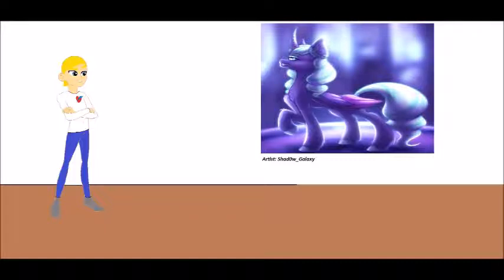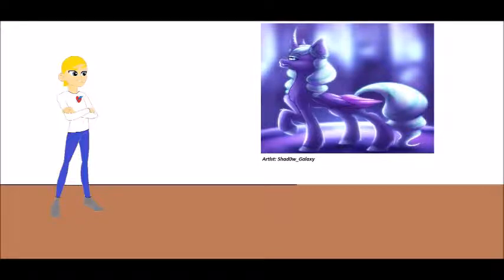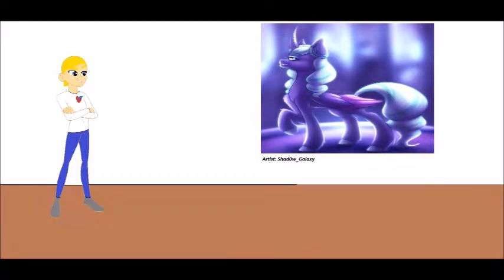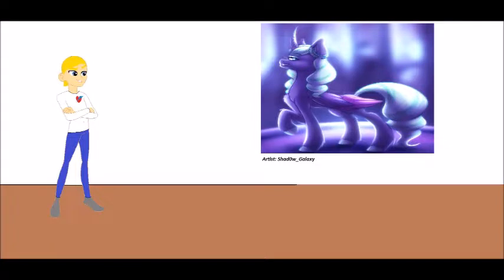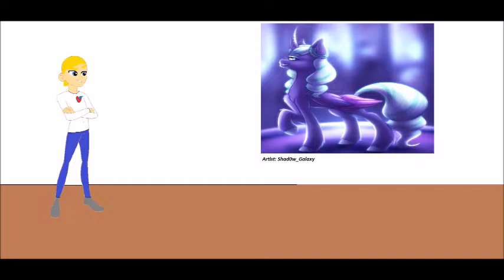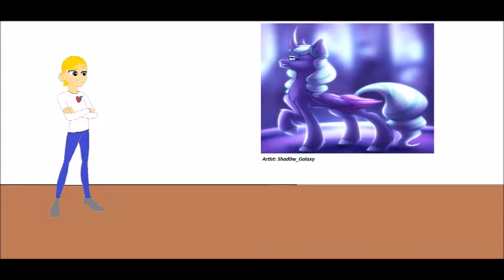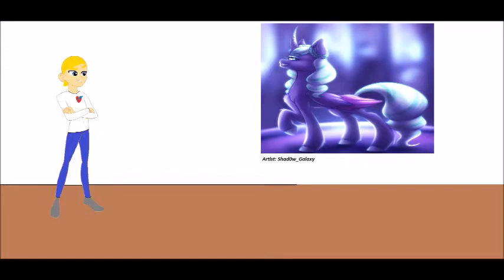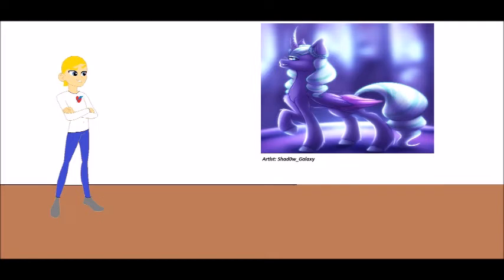The alicorns past revealed